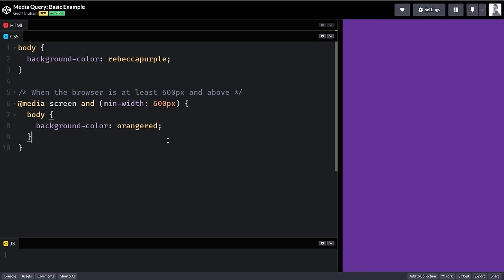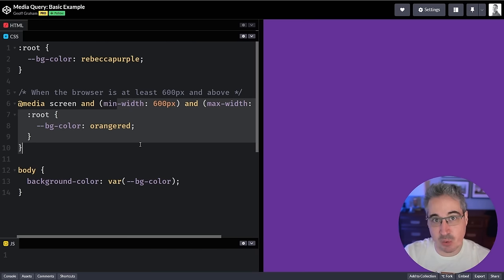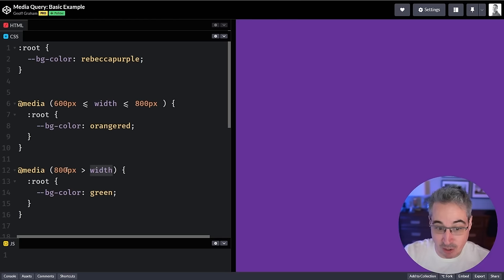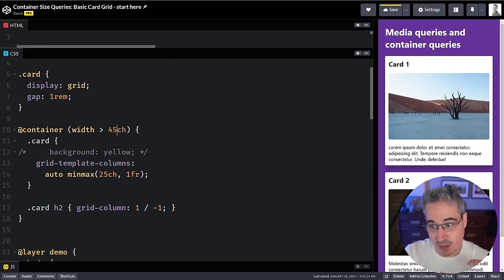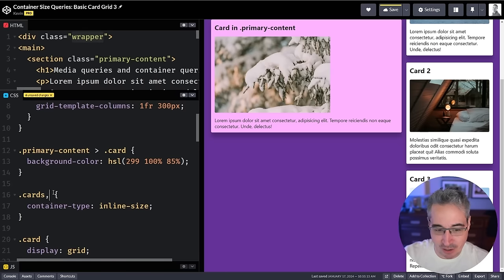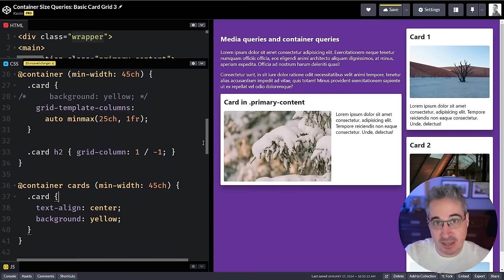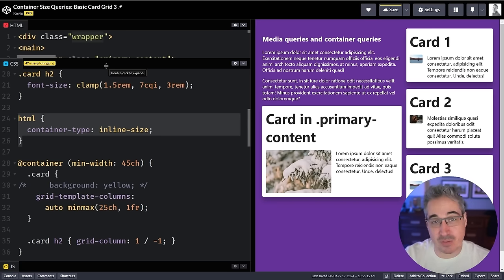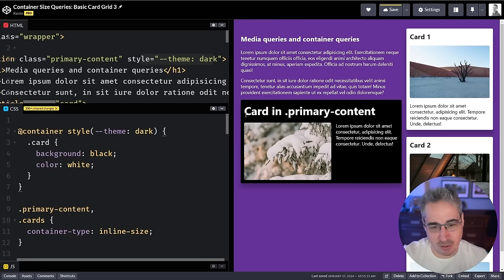Learn how to use Media queries & Container queries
A dive into the world of media queries and container queries, covering the basics of how each works, the differences between them, when you might want to use one over the other, and more.

A big thanks to Geoff Graham for his help in making this video.

⌚ Timestamps
00:00 - Introduction
00:55 - New merch!
01:27 - Media query basics
03:20 - Updating custom properties with media queries
05:00 - Creating ranges
07:35 - The new syntax
10:25 - Media queries are for more than only the size of the viewport
12:07 - Container query basics
15:23 - The difference between media and container queries
19:53 - Naming our containers
22:00 - container shorthand
22:30 - Quick recap
23:05 - Container Query Units
27:00 - Might be worth defining the html element as a container… maybe
28:58 - Style queries
32:50 - Which one should you be using?